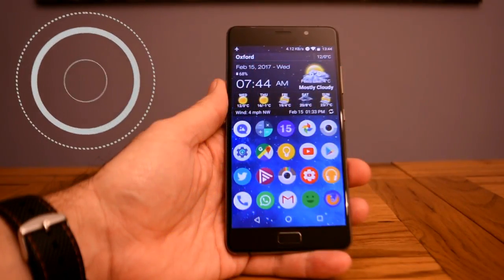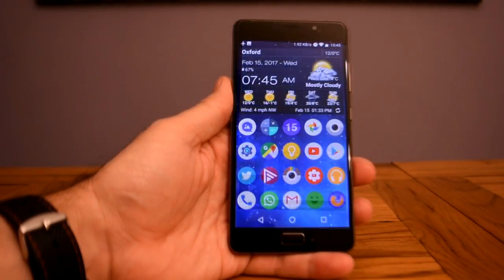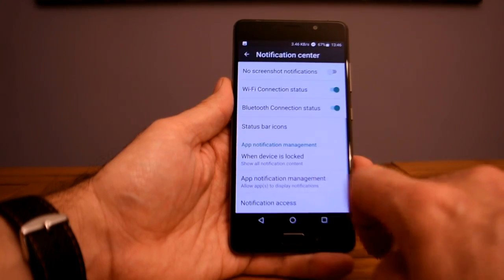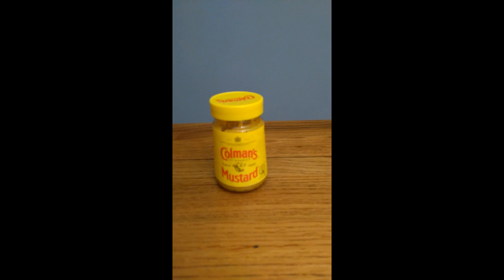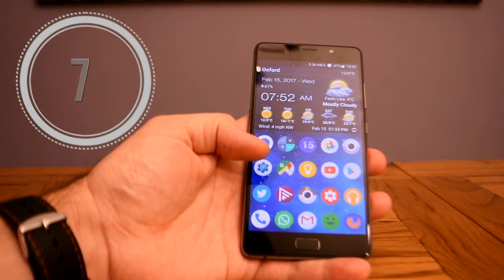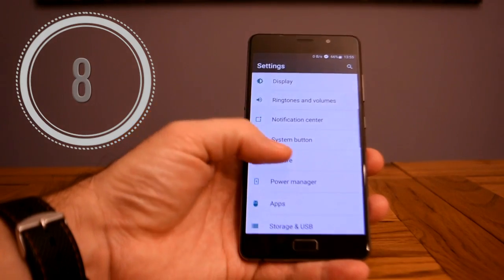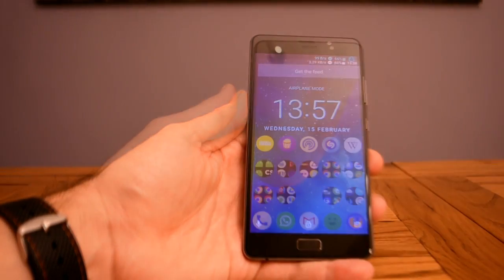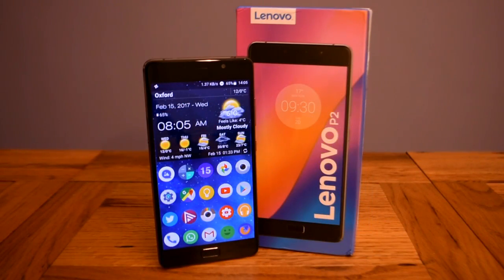10 Tips and Tricks for the Lenovo P2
Hi
Just a quick video sharing some hints and tips for the Lenovo P2.
I'm new to making videos so please don't expect too much.